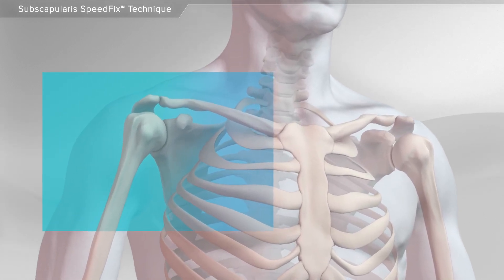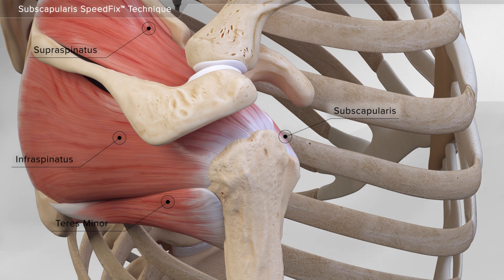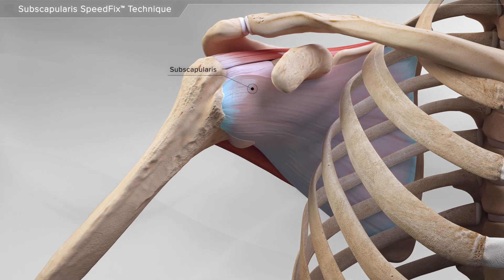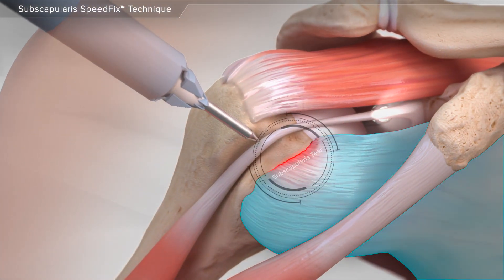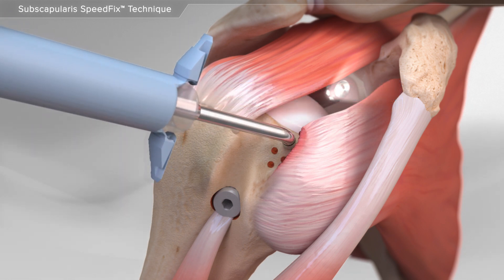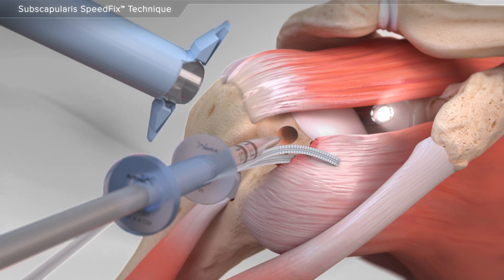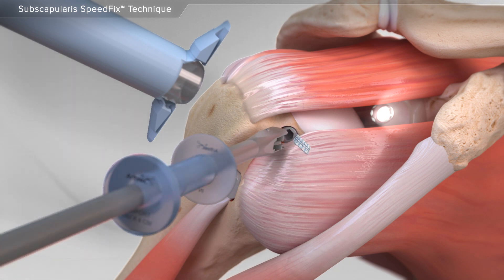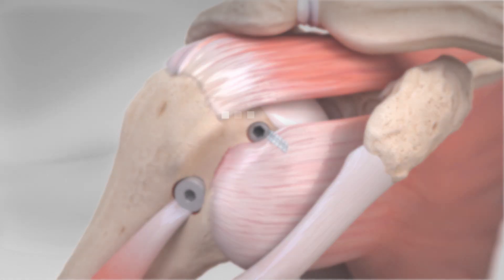Subscapularis SpeedFix™ Technique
The OrthoIllustrated® animation for rotator cuff repair is an educational tool to help patients better understand this treatment.